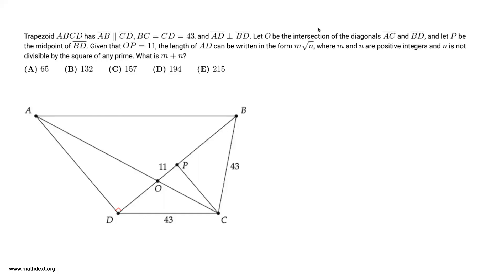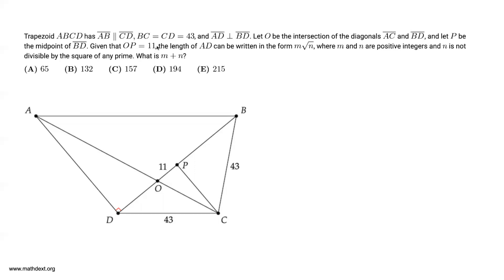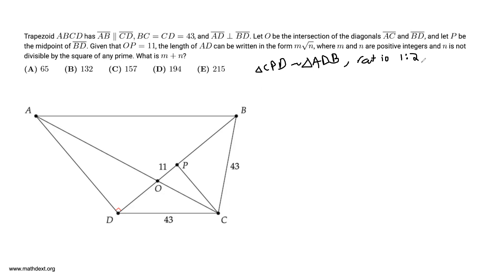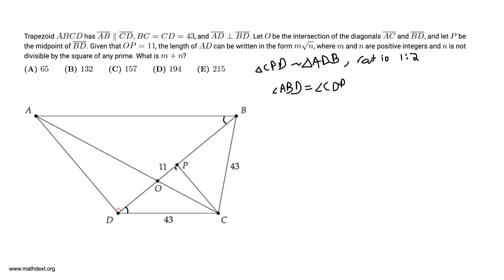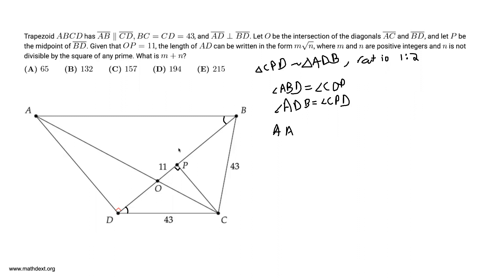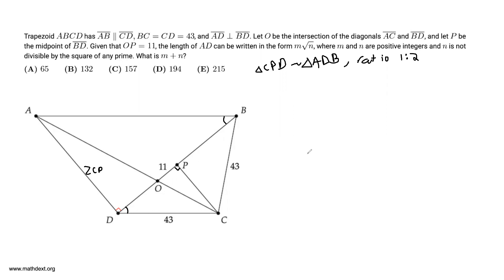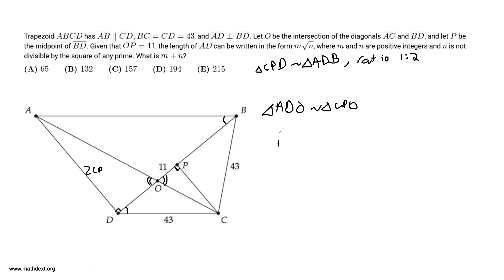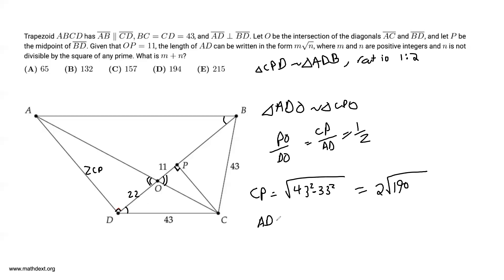Your Stereotypical Similar Triangles Problem - 2021 AMC 12A Problem 17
In this video, we solve problem 17 of the 2021 AMC 12A (which is also problem 17 of the 10A).
At 1:48, I say "similar triangles". However, I should have said "congruent triangles".